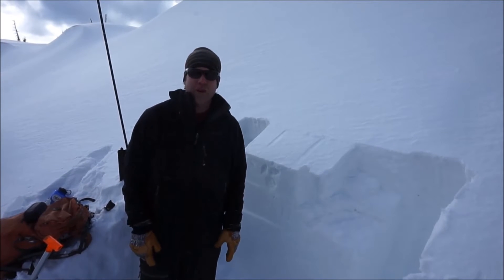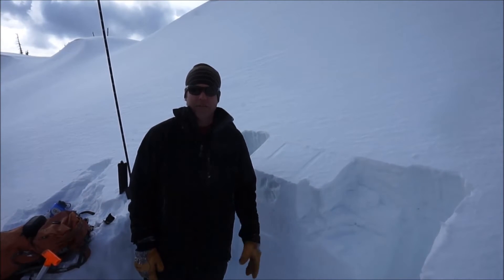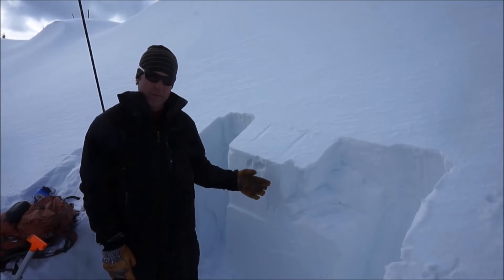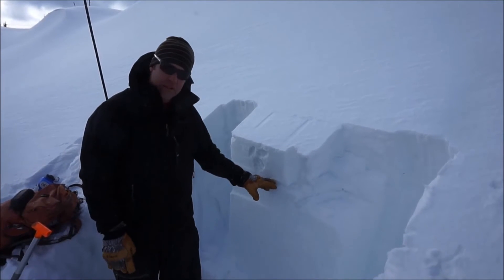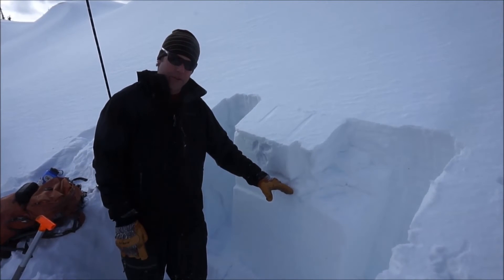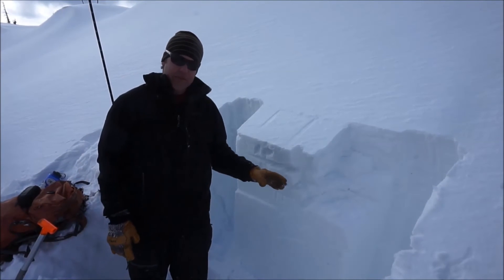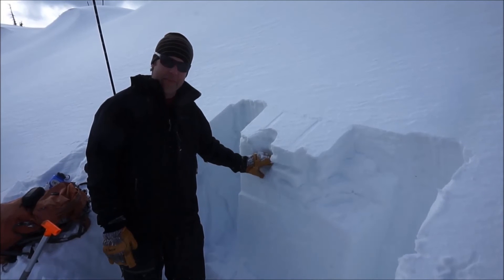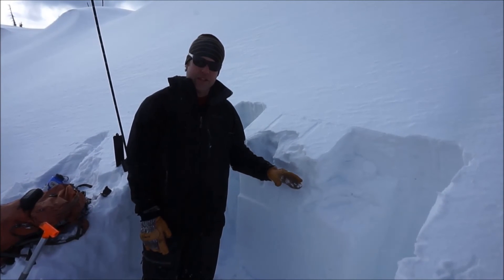January 31, 2017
Todd Hannan of the Flathead Avalanche Center discusses two layers of buried surface hoar in the Swan Range.